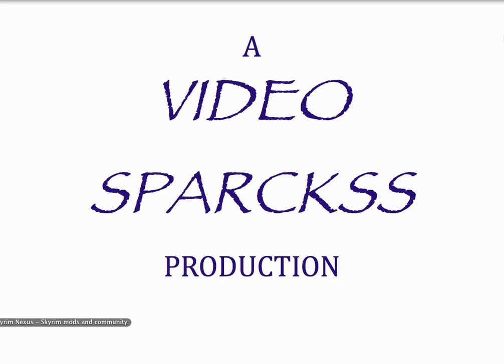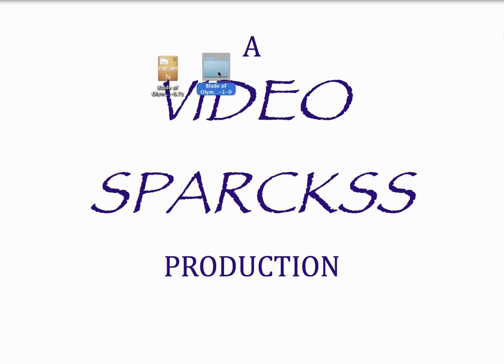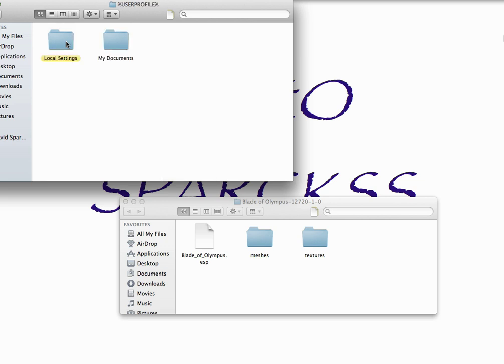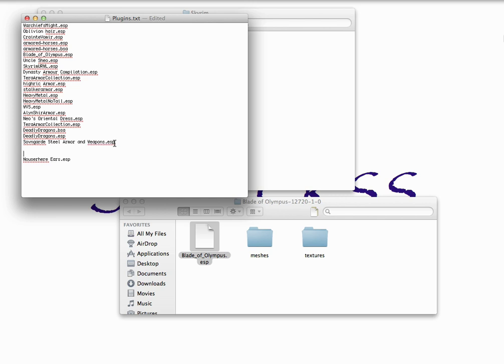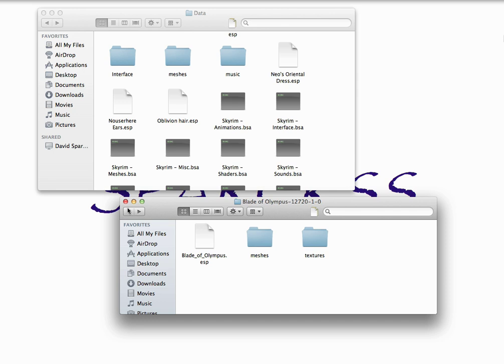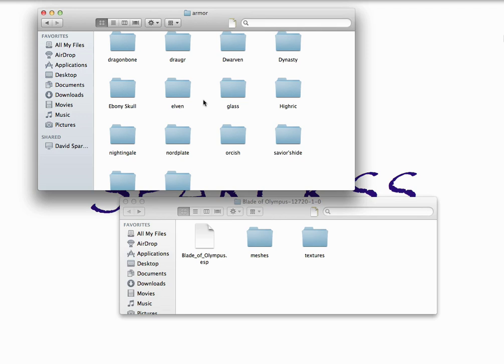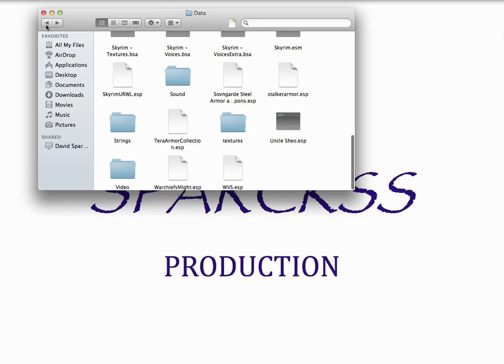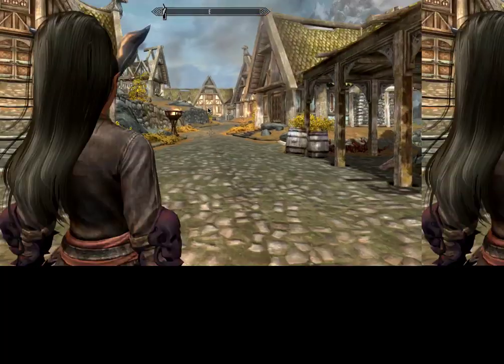How to Install Skyrim Mods Manually on a Mac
IMPORTANT! UPDATE! I have gotten many questions along the lines of "What do I do with a sound folder?" and "I don't have a meshes folder!"
If a mod has any folder that does not already exist in the game put that directly in the data folder. The data folder is the starting point for all of your mods. If a mod uses a folder name that you already have in the game start from there (the folder will be in the data folder or a folder that's in the data folder). If it's new folder name put it into the data folder and go from there. Keep in mind there is nothing special about the folders the game or mod comes with. If you don't have the appropriate folder just make one (Be sure to name it exactly like I did or whatever the mod calls for.)
PLEASE READ PREVIOUS COMMENTS IF YOU NEED HELP. MANY QUESTIONS HAVE ALREADY BEEN ASKED. IF YOU DON'T FIND WHAT YOU ARE LOOKING FOR I WILL BE HAPPY TO HELP YOU.

I hope this tutorial helped you out. I had to figure this out through reading forums, watching various videos and some trial and error. So I want to save you the trouble! Sorry about the double image again when the game starts... I'm going to try a different recording program later. Remember the game will look better then it does on YouTube. Let me know if there are any other videos you would like me to do. I'm new to making videos, but I'm enjoying it and want to improve. Comments, likes, suggestions and subscriptions are always appreciated!

Here's a link to a program that should be able to open the compressed files. Download at your own risk.

Here's a link to a site where you can find a lot of mods.

Here is a link to another tutorial that helped me, but I felt like it didn't answer all of my questions and it had a small bit of misinformation. It was the best one I could find at the time and it helped me a lot.